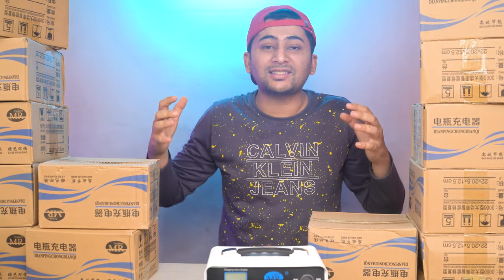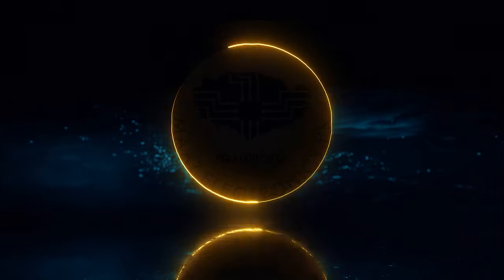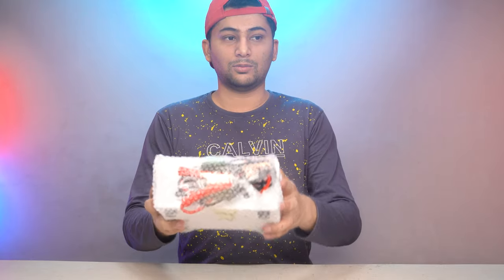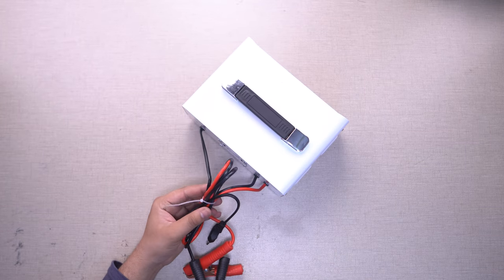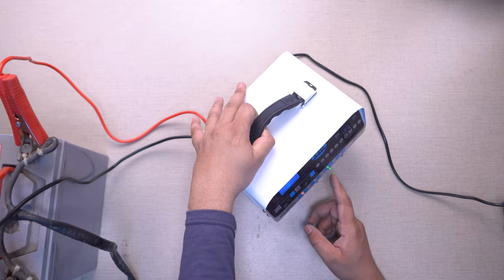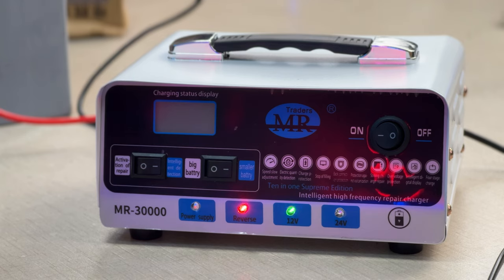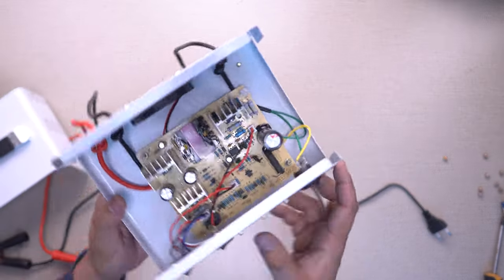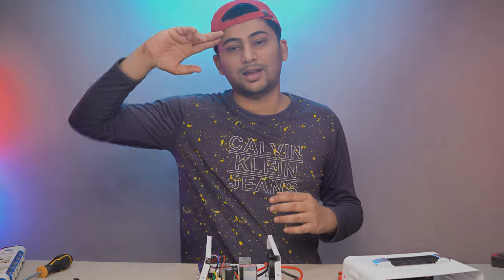12V-24V Battery Charger With Reverse Protection | Charge Dead Batteries | 12V Fast Battery Charger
Daraz Store For E Bikes Parts

📱 Install our Android App (Maaz Electronics)